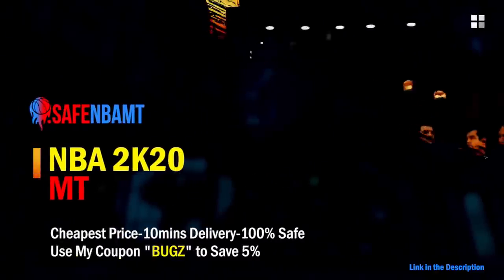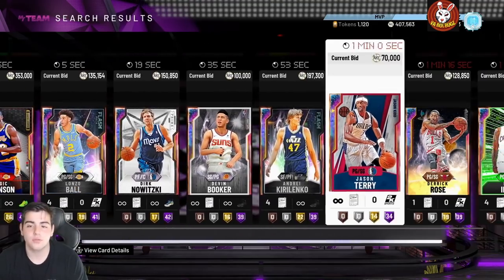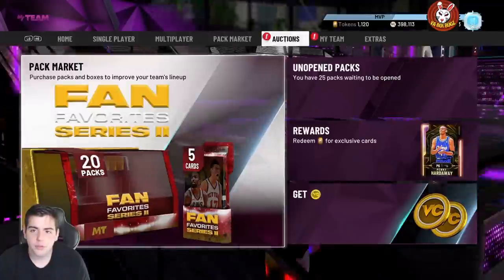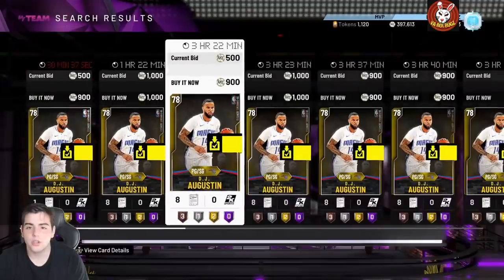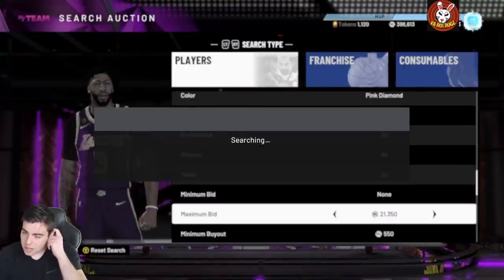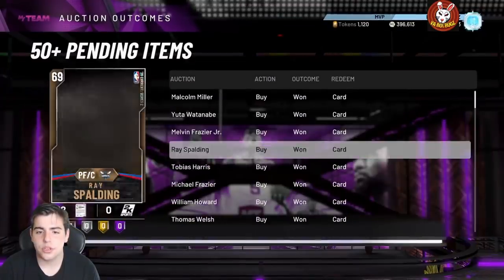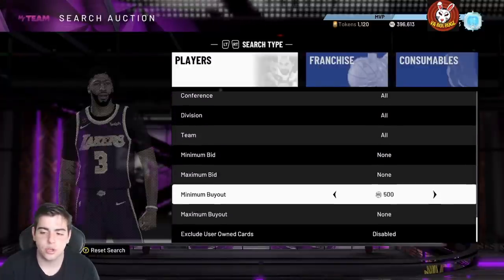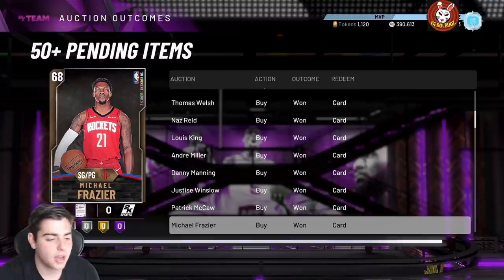*NEW* TOP SNIPE FILTERS IN NBA 2K20! DO THIS RIGHT NOW TO MAKE MILLIONS! | NBA 2K20 MY TEAM